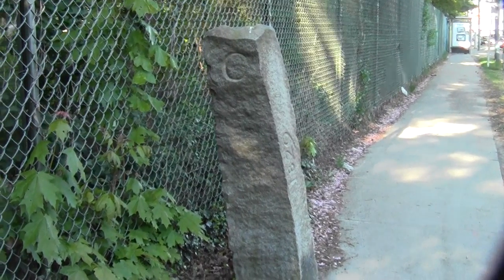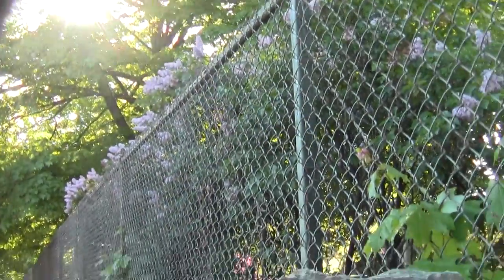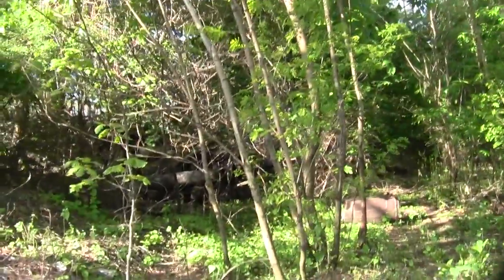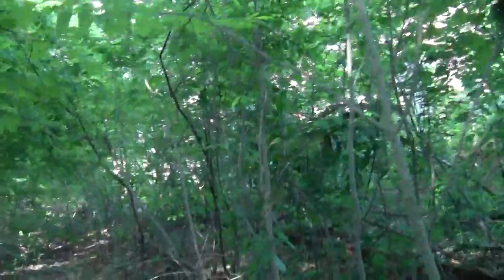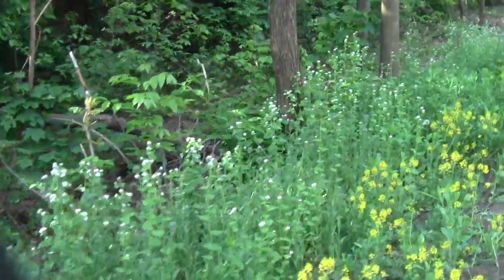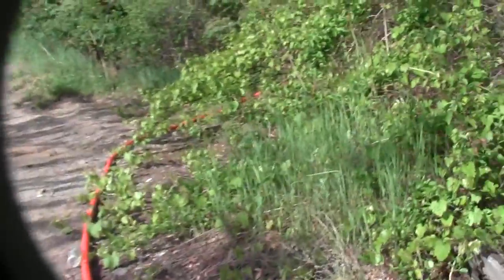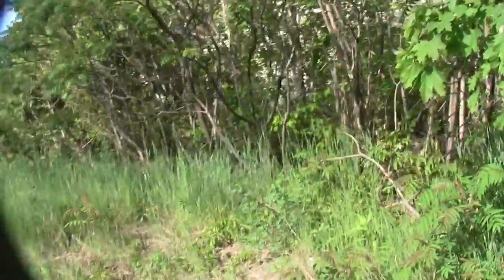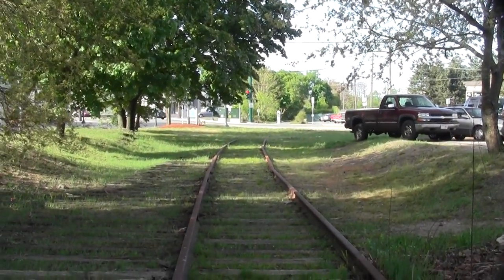Urban Options: Watertown Branch Rail Trail Part 6 Watertown Rough.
This segment covers the unfinished part of the branch in Watertown.